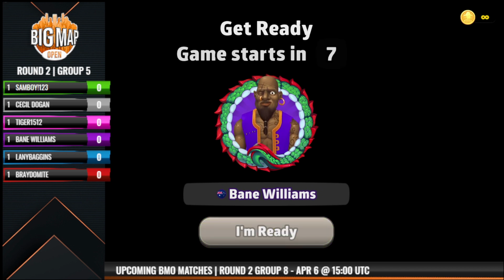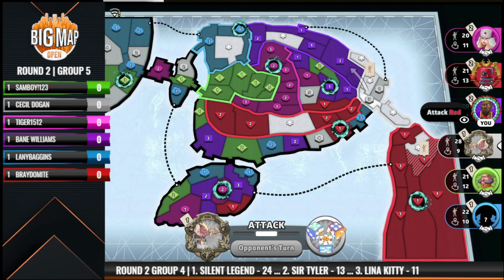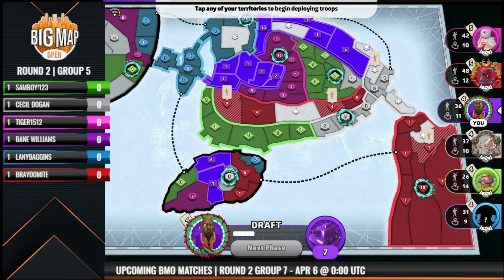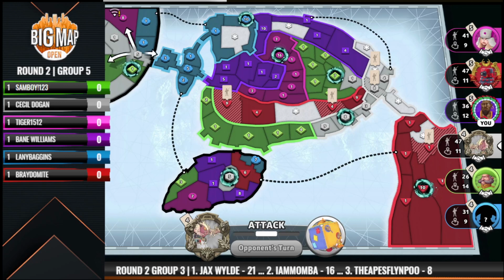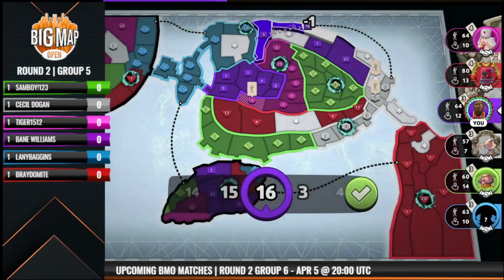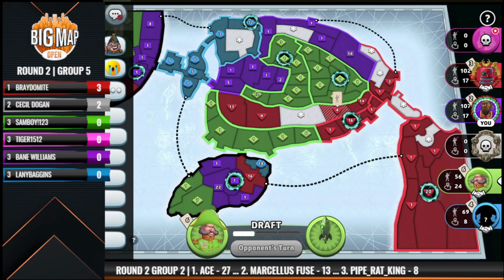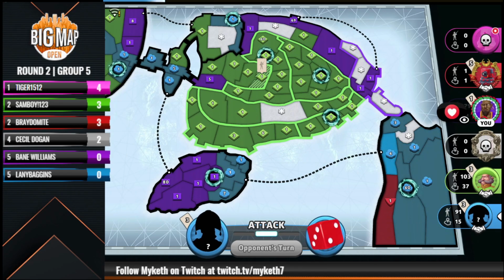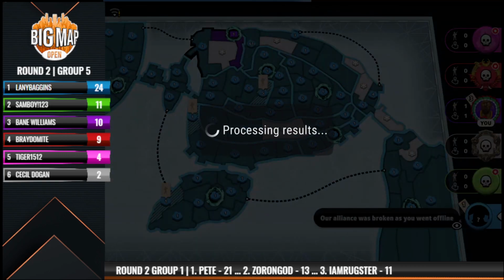Big Map Open Round 2 - Group 5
For all of you out there that can't get enough map, this tournament is for you! Welcome to Round 2 of the Big Maps Open where players battle it out on the biggest maps SMG has created for Risk Global Domination Online. Players will try to get into the top 42 for the Octofinals!

Thanks to Myketh for broadcasting!